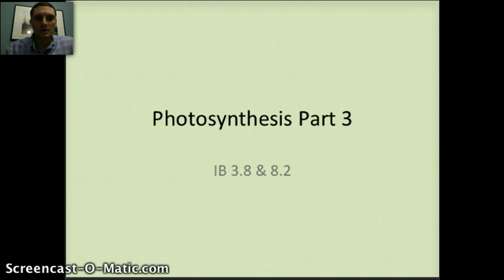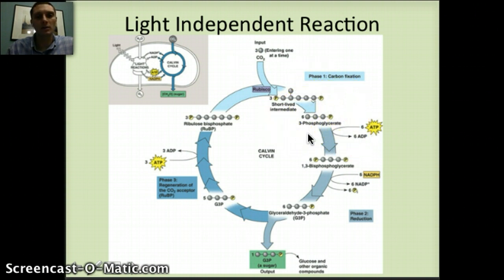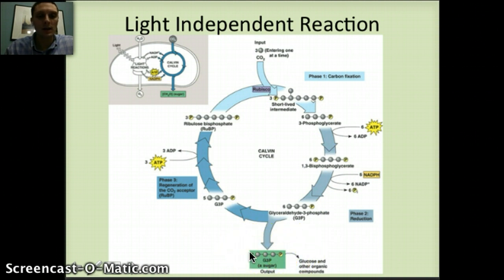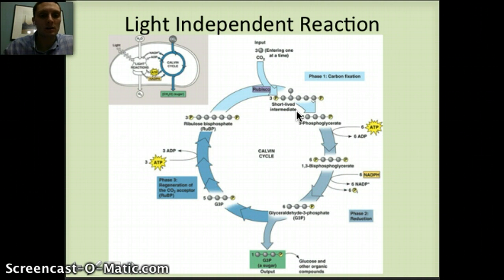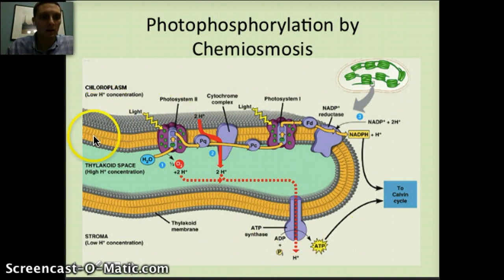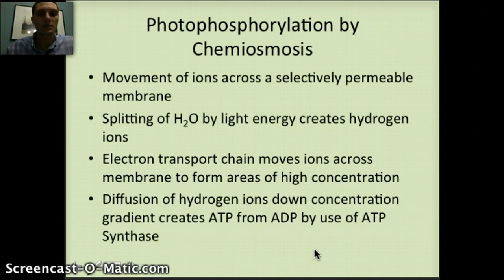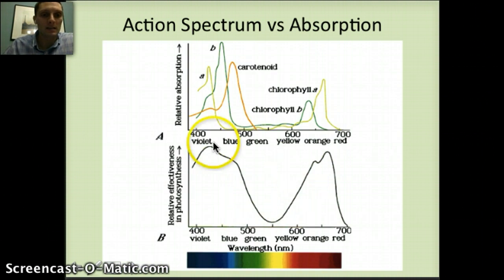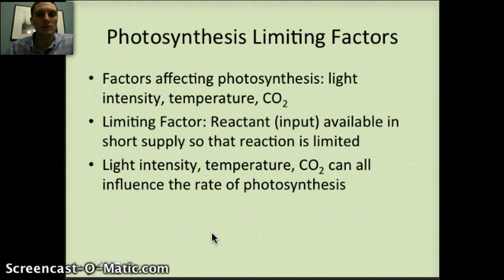Respiration Part 3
IB Respiration Part 3 discussing Light Independent Reactions, phosphorylation by chemiosmosis, and photosynthesis limiting reactions.